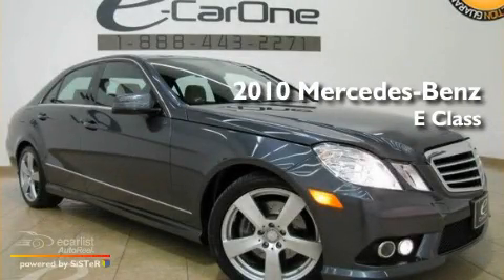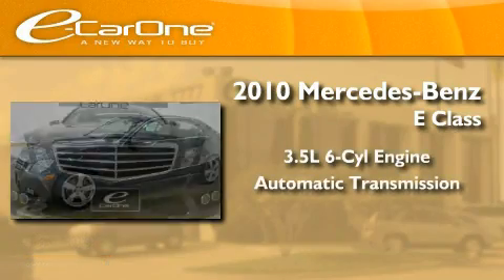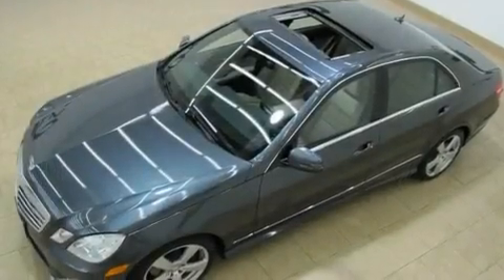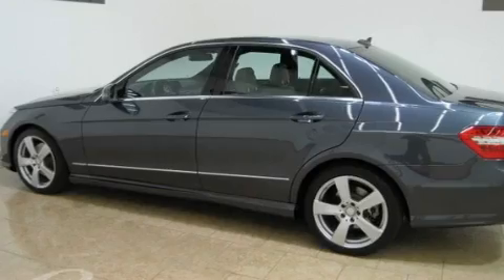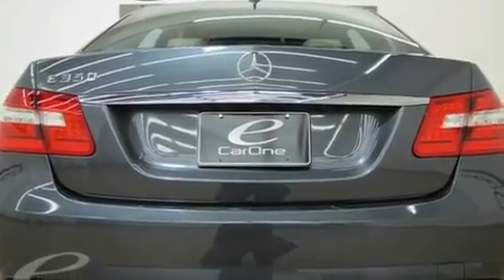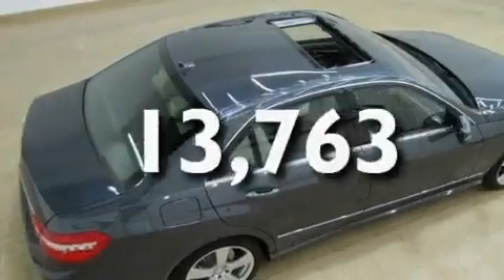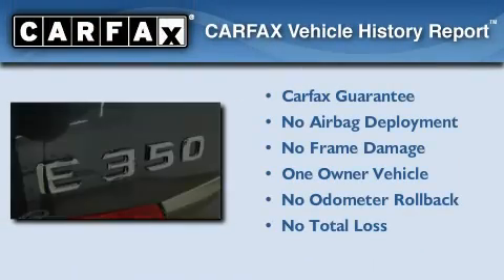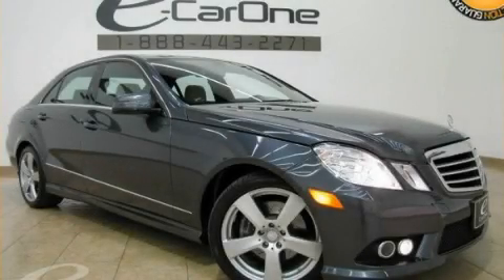2010 Mercedes-Benz Carrollton TX 75006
Year: 2010
 Make: Mercedes-Benz
 Model:
 Engine: 3.5L DOHC 24-valve V6 engine
 Trans.: Automatic
 Exterior: Black
 Miles: 13,763
 Interior: Other

 1875 N. Interstate 35E

 2010 Mercedes-Benz  Carrollton TX